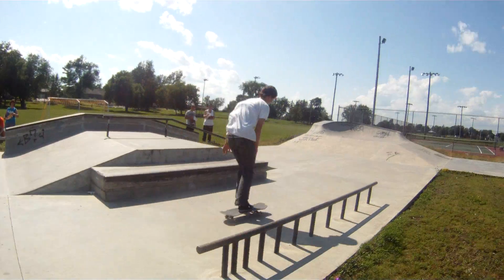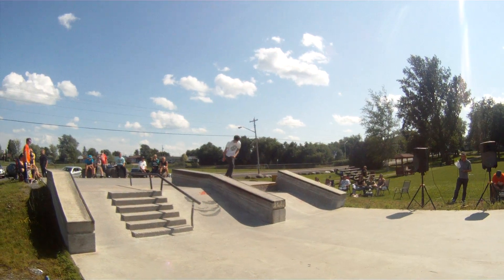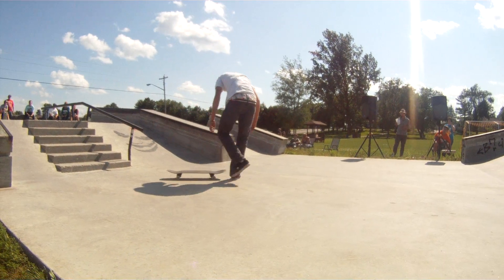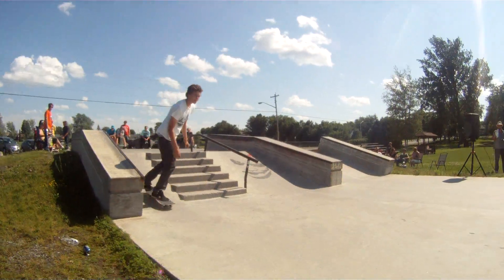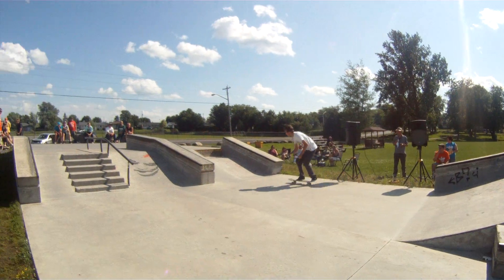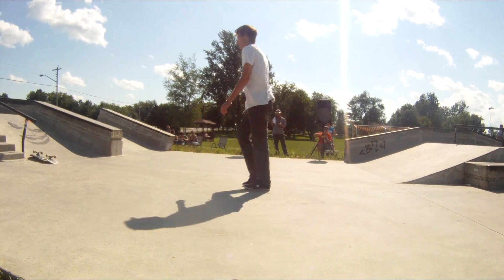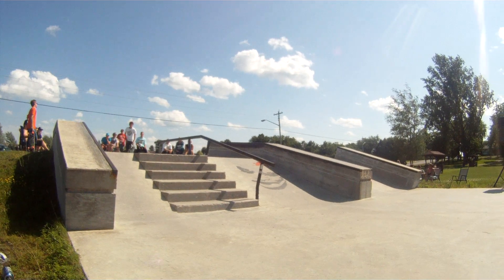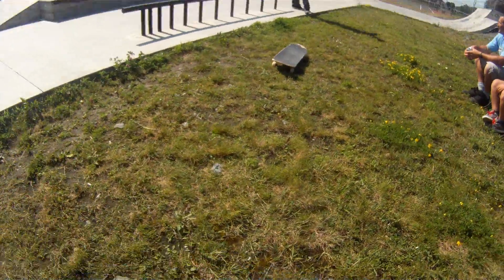SFYS'13 Nick Laplante Heat#2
Nick Laplante Heat#2
Skate For Your Soul
Hosted By Steve Picken
Videographer- Chris Lefebvre
Saturday July 2013
Alexandria Skatepark